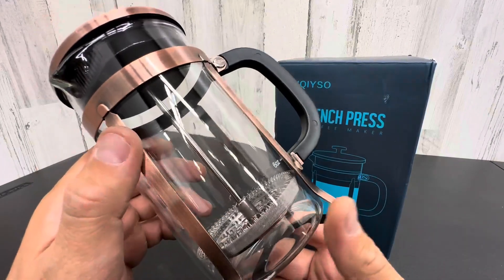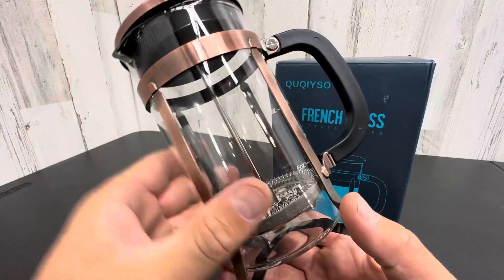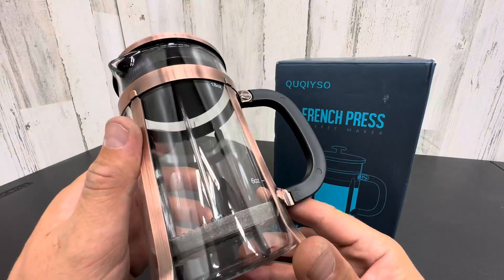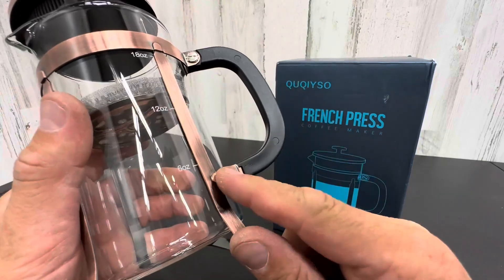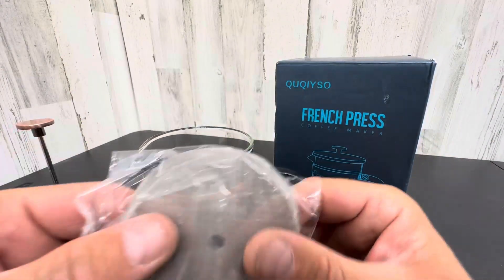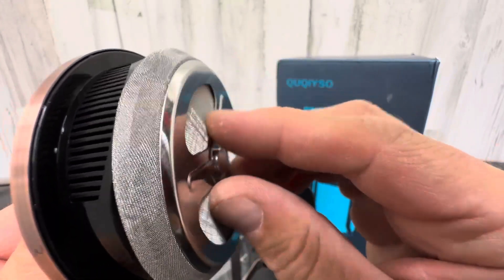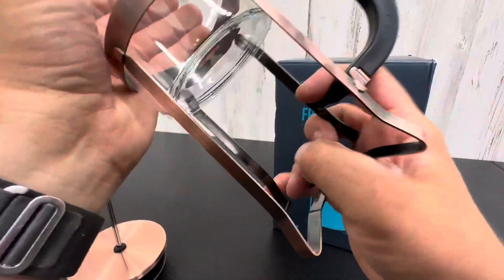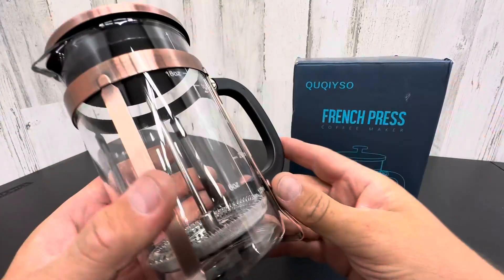BAYKA 21 Ounce French Press Coffee Tea Maker Small, 304 Stainless Steel Coffee Press Single Serve